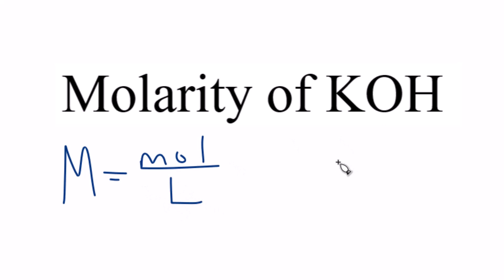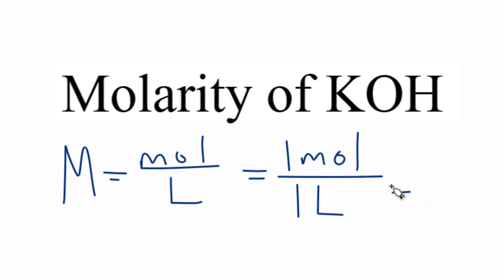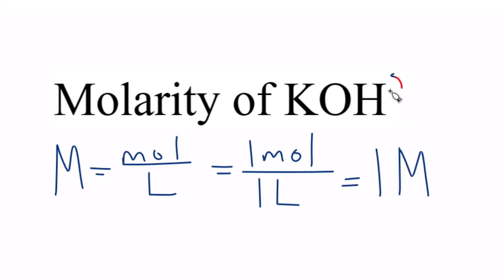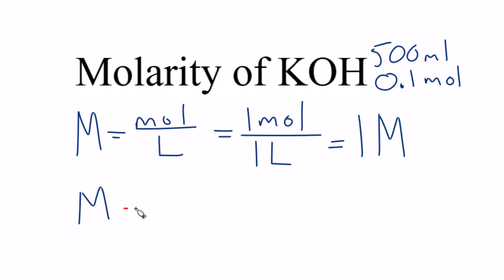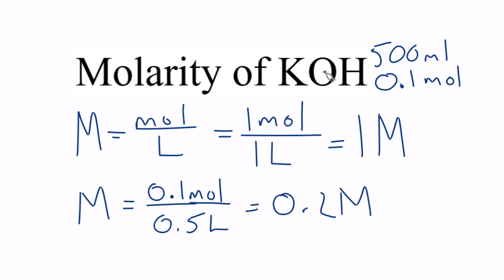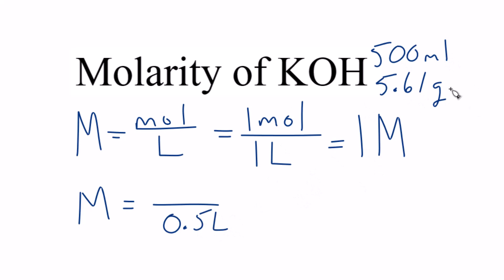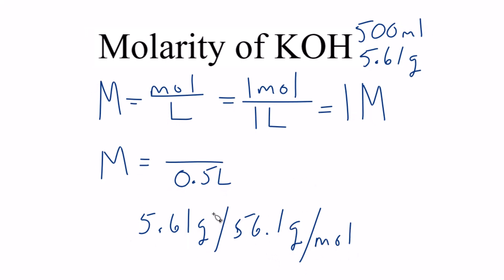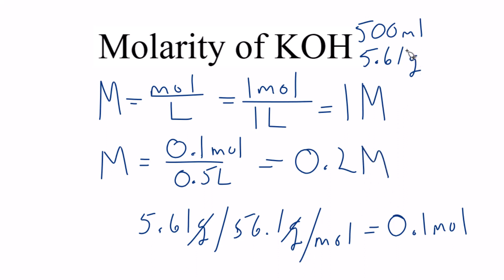Molarity of KOH (Potassium hydroxide)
To find the molarity (M) for KOH we use the formula:

Molarity = moles/liters

Often we'll be given the number of moles and liters to find molarity.  In this case we divide moles by liters to find the molarity for KOH (or another solution).

If you are given mL instead of L you'll have to convert milliliters to liters.

If you are given grams instead of moles you need to convert from grams to moles. (See Moles - Gram Conversions

It is also possible that you will be given the Molarity of a KOH solution and aske to find the number of moles in a certain amount of liters. Likewise you could be given Molarity and moles and asked to find how many liters would be needed to make the solution.